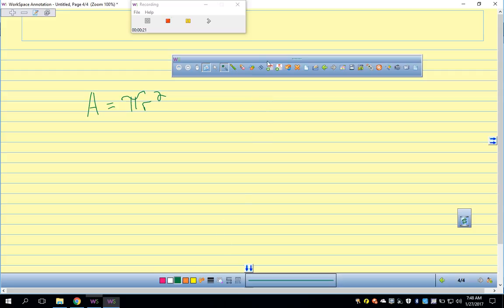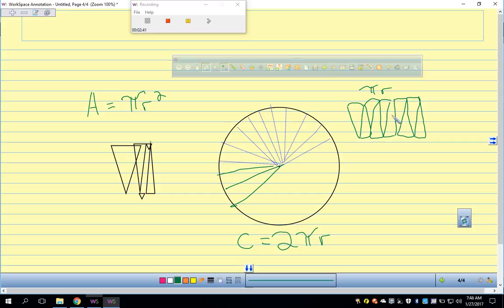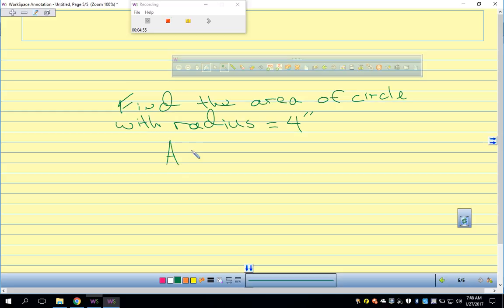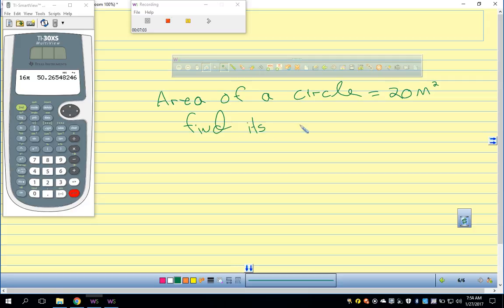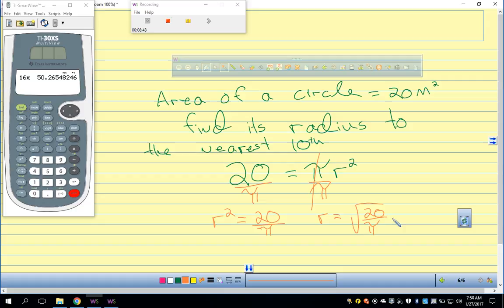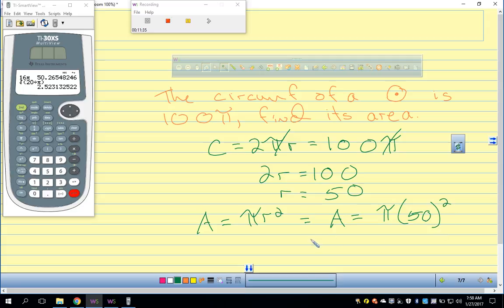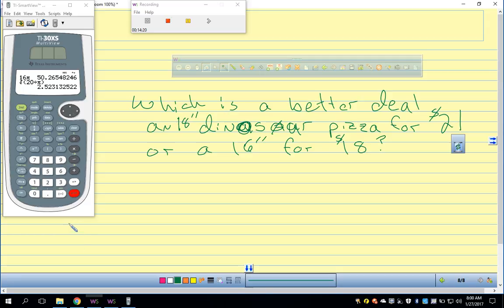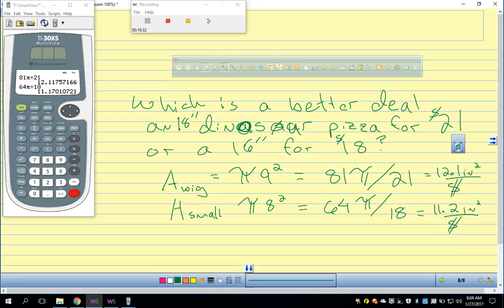8 5 Areas of Circles